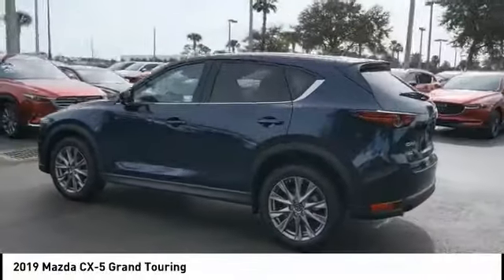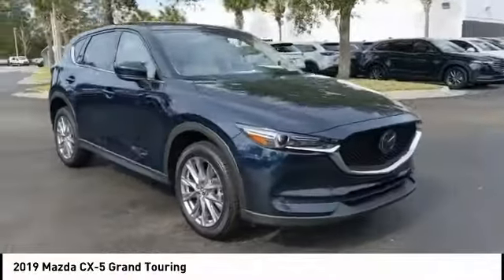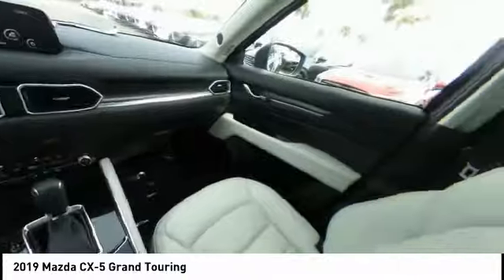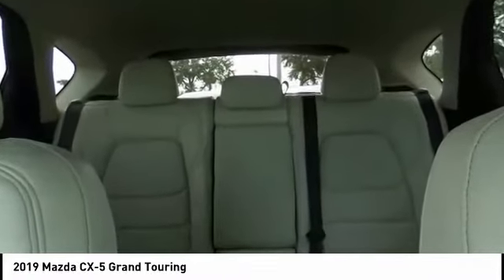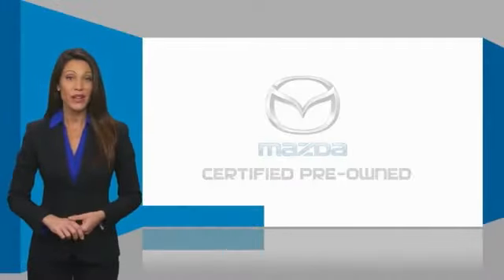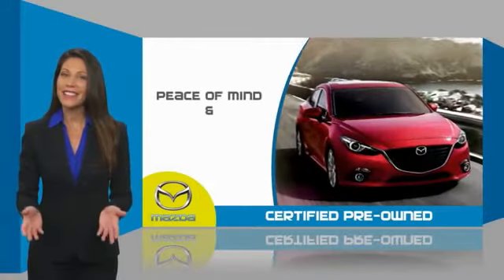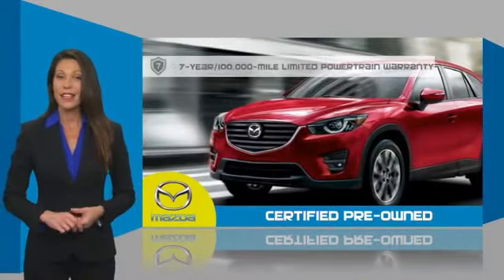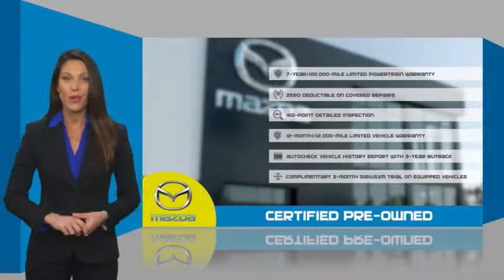2019 Mazda CX-5 Daytona Beach FL 6130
2019 Mazda CX-5 Grand Touring

Daytona Mazda
1312 North Tomoka Farms Rd

Clean CARFAX. CARFAX One-Owner. **CERTIFIED MAZDA 7yr or 100,000 mi Powertrain Warranty, **NAVIGATION, **POWER MOONROOF, **CLEAN CARFAX, **REMAINDER OF FACTORY WARRANTY, **FULLY SERVICED BY A FACTORY TRAINED TECH, **REAR BACK-UP CAMERA, **NON SMOKER, **PREMIUM WHEELS, **PREMIUM AUDIO SYSTEM w/CD, **REMOTE KEYLESS ENTRY w/PANIC ALARM, **LEATHER SEATS, **ONE OWNER, **BLUETOOTH, *HEATED LEATHER SEATING, **AUTOMATIC TRANSMISSION. This 2019 Mazda CX-5 is a. Deep Crystal Blue Mica CX-5 6-Speed Automatic Odometer is 1354 miles below market average! Recent Arrival! 25/31 City/Highway MPG Priced below KBB Fair Purchase Price!Certified.Mazda Certified Pre-Owned Details:* Roadside Assistance* Transferable Warranty* Warranty Deductible: $0* Vehicle History* 160 Point Inspection* Powertrain Limited Warranty: 84 Month/100,000 Mile (whichever comes first) from original in-service date* Limited Warranty: 12 Month/12,000 Mile (whichever comes first) after new car warranty expires or from certified purchase date* Includes Autocheck Vehicle History Report with 3 Year Buyback ProtectionAll of our vehicles are ASE Certified inspected so you can buy with confidence from Daytona Mazda. Proudly serving Daytona Beach, Palm Coast, Port Orange, Deland, Deltona and beyond, there are numerous reasons to choose Daytona Mazda. If you're looking for a new vehicle, we have a great selection of brand new Mazda models including Mazda3, Mazda6, CX-5 and many more. If you need a pre-owned vehicle, there are plenty of used and Certified Pre-Owned Mazda models, as well as models from other makes like Honda, Ford, Nissan and more. Activation of the Mazda Certified Warranty will be an additional $998.00 to the cost of your Mazda. Online prices require financing for a minimum of 6 months. Contact Dealer for details.